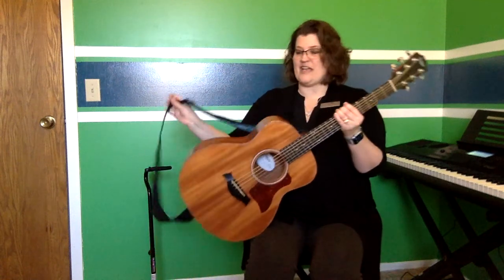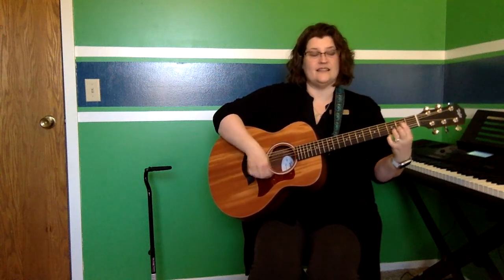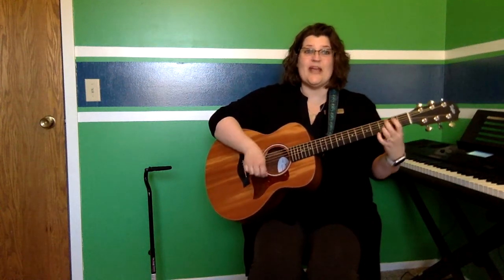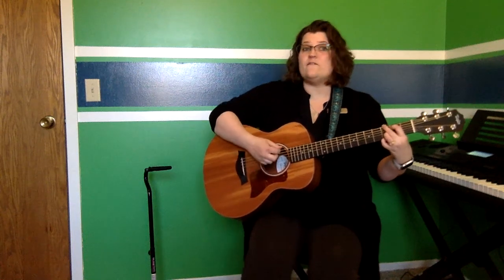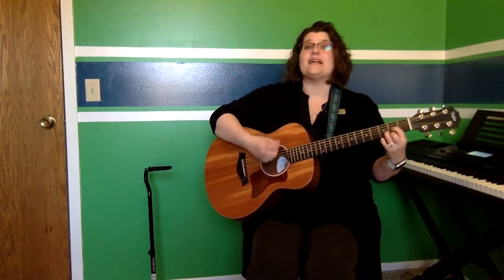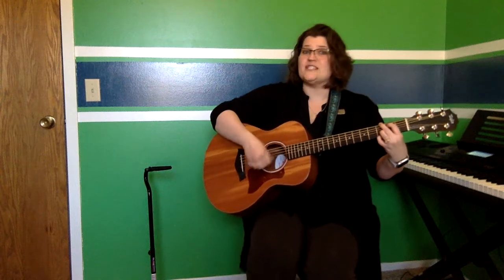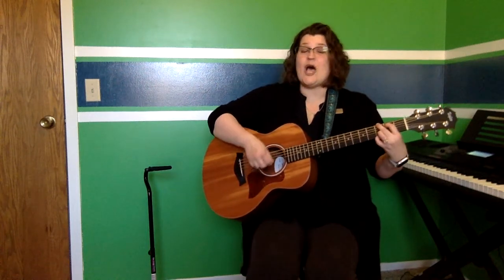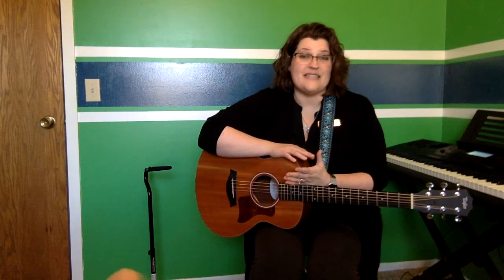Springtime Music and Movement for Older Adults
Our coats and hats are coming off for spring- let's get our bodies moving with these chair movements and musical cues!